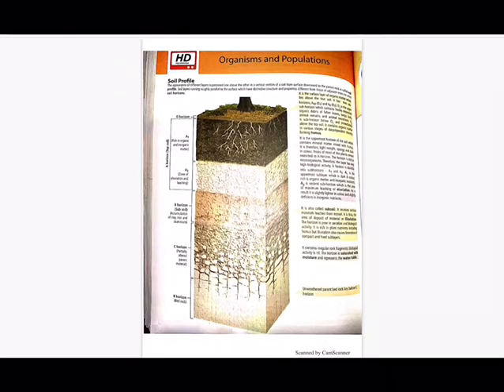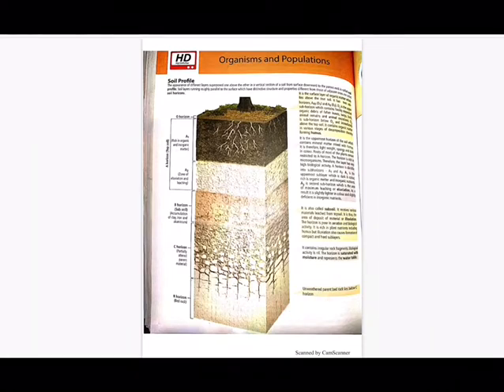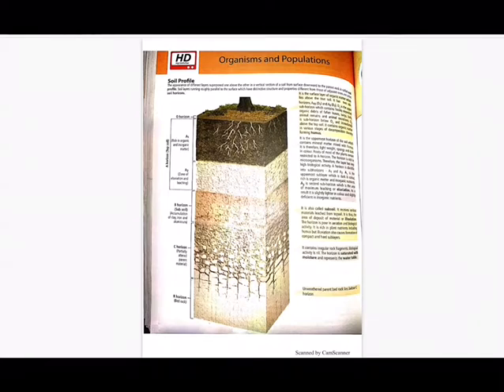Class 12th Biology Organisms & Populations